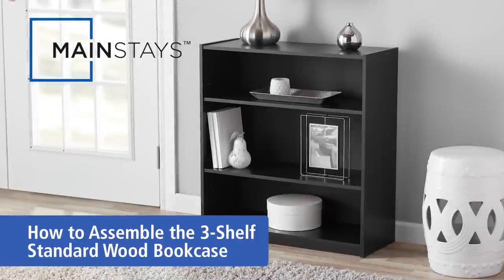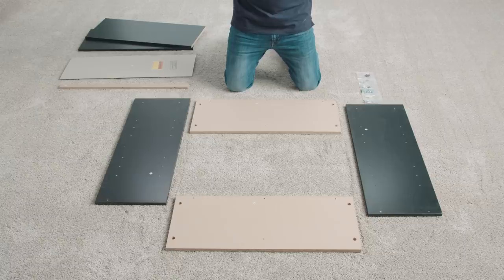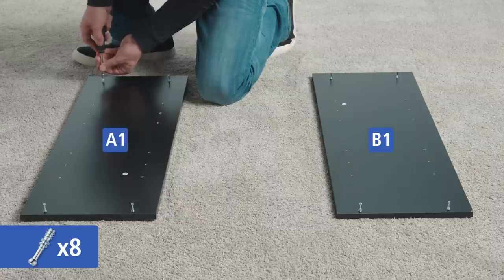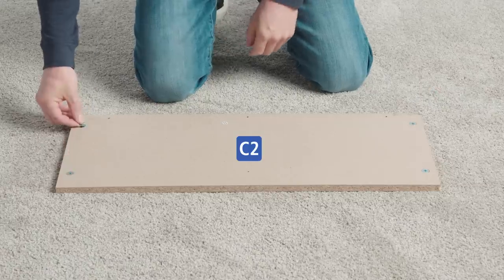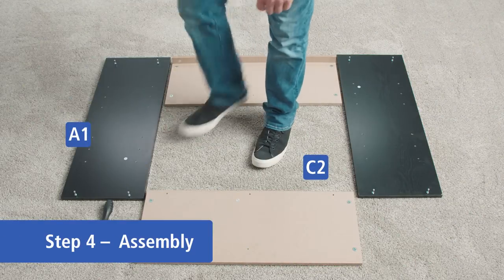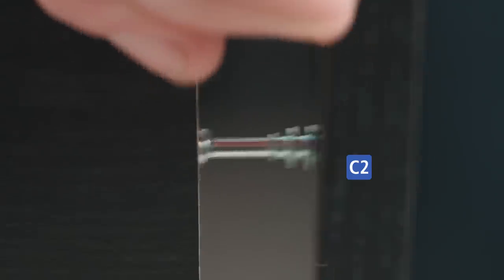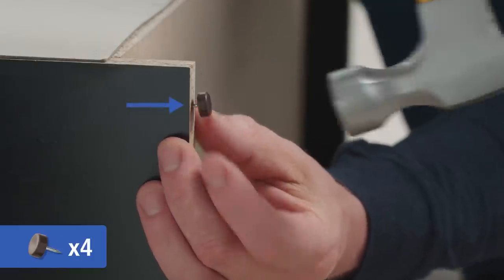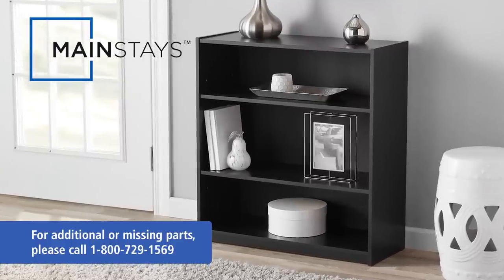Mainstays 3 Shelf Standard Wood Bookcase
Mainstays 3-Shelf Bookcase:

Number Of Shelves: 2 adjustable shelves
Assembled Dimensions:29.69 in W X 11.65 in D X 31.65 in H
Material:Wood Composite
Colors: Multiple Colors
Capacity: Bottom shelf holds up to 50 lbs and Each adjustable shelf holds up to 35 lbs
Assembly: Required and hardware included
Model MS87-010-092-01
Package Dimensions: 5.2"H X 35.83"L X14.76"W
Mainstays bookcase has a contemporary style
Solid back panel
Particle board construction with paper lamination
The Mainstays 3-Shelf Bookcase is sure to fit well with your home decor. Stylish and completely functional, the two adjustable shelves let you configure this bookcase however you need it.